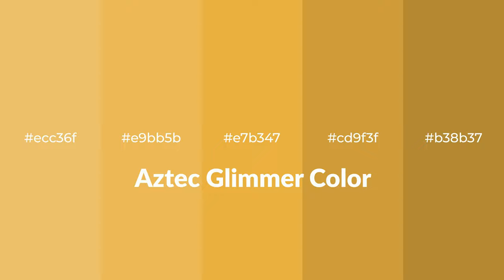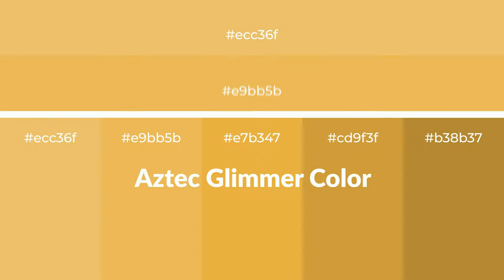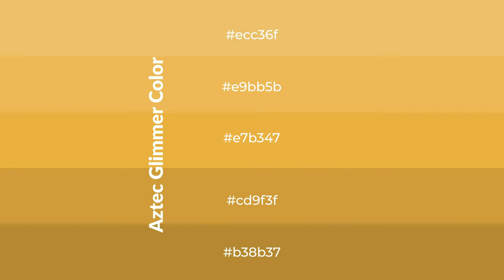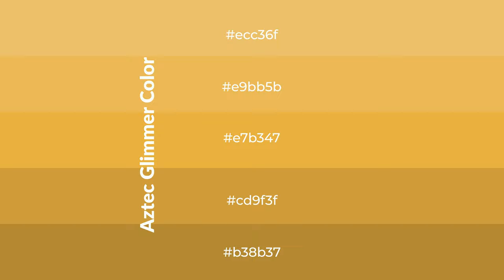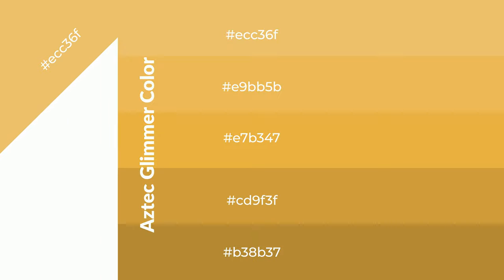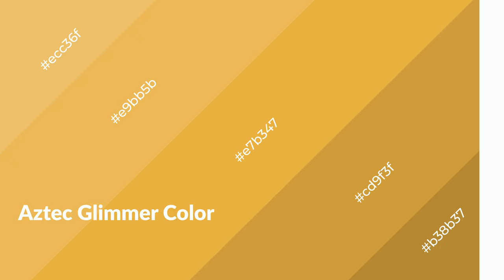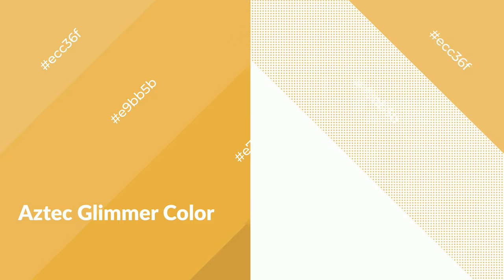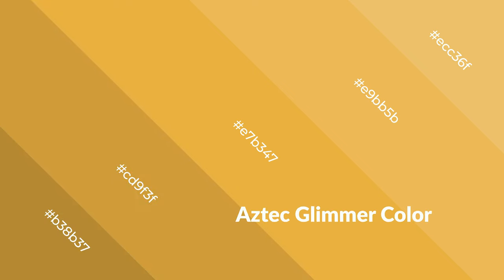Shades & Tints of Aztec Glimmer color e7b347 A Warm Yellow color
Shades of Aztec Glimmer color e7b347 Warm Shades of Aztec Glimmer color with Yellow hue for your project!

Shades
Hex cd9f3f

Tints
Hex e9bb5b

Aztec Glimmer is a warm color, and it emits cozier and active emotion. Warm colors are symbols of warmth, fire, heat, and sunshine. It also evokes joy, passion, love, and even anger emotions. You can see them used in Restaurants and Gyms.